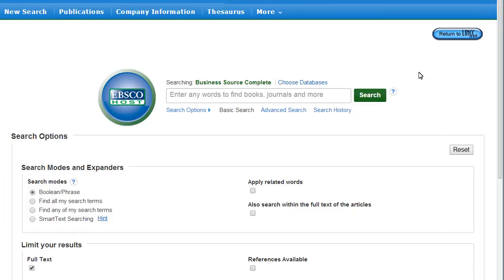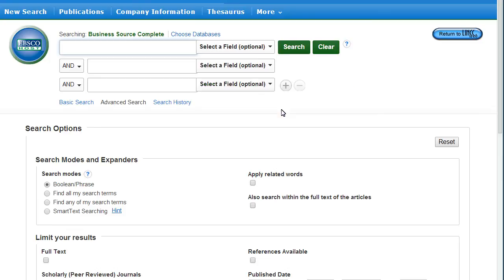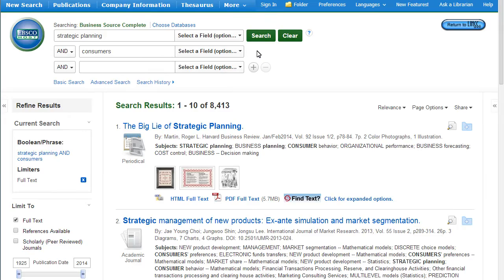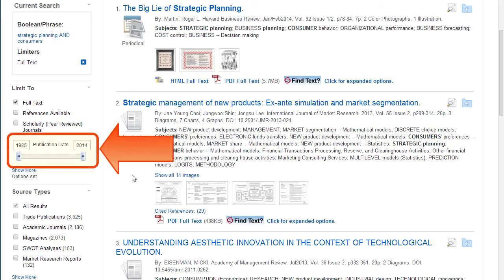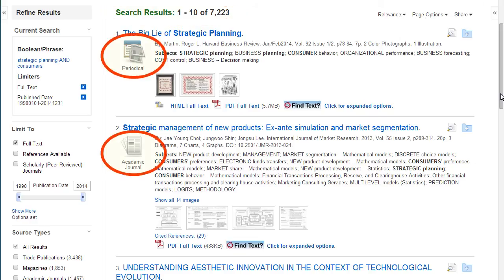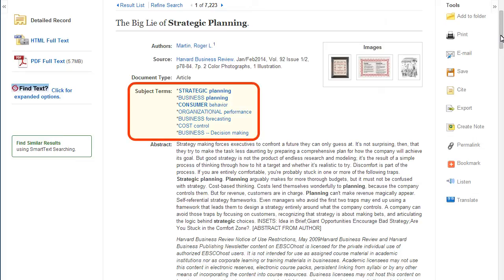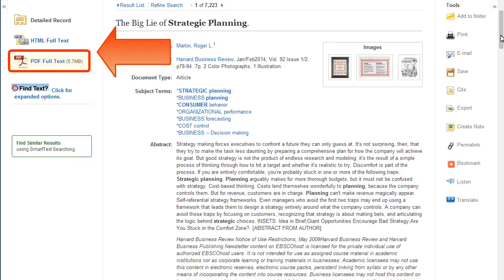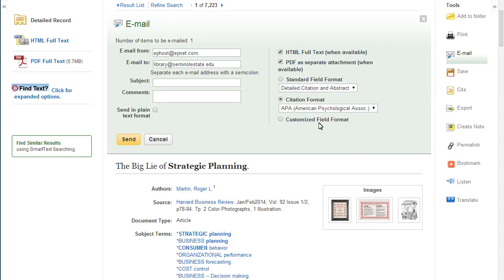Business Source Complete Database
The Business Source Complete database is the most comprehensive business research tool available to us at Seminole State. It is weighted towards academic journals, but also features a large collection of industry reports, financial data, and market research.

Chapters:
Advanced Search 0:17
Full Text Results: 0:22
Enter Keywords: 0:29
Narrow Results: 0:52
Citation Information: 1:37
Full Text Options: 2:03
Email an Article: 2:16